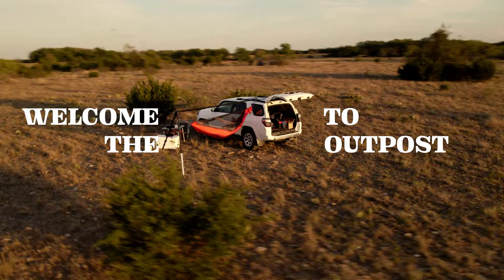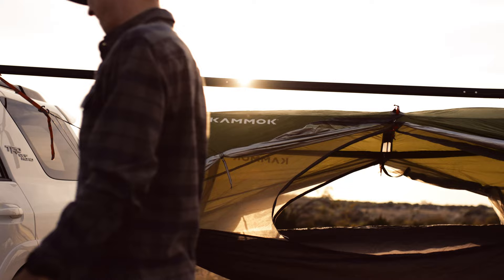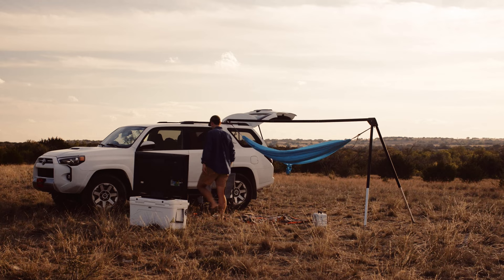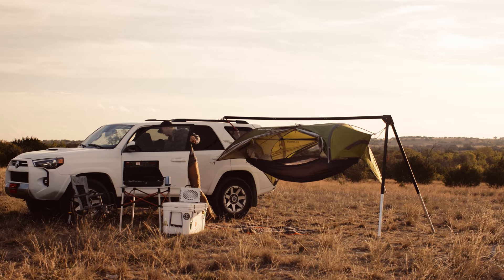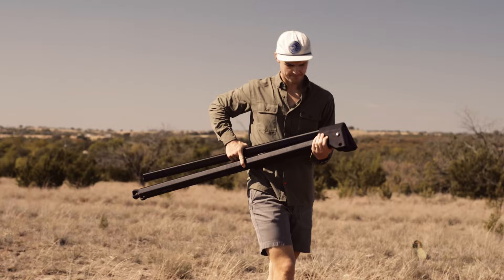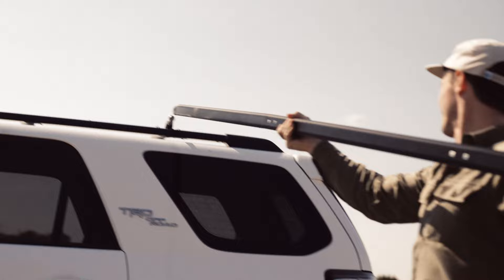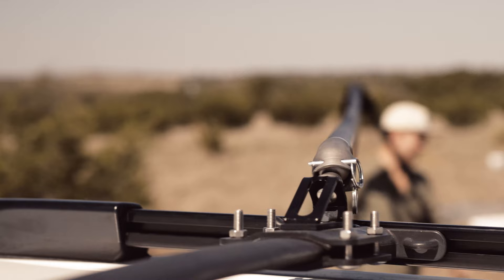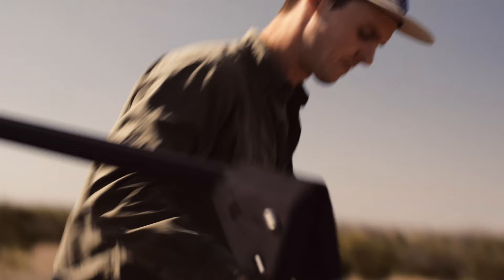Outpost Vehicle-Mounted Hammock Stand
Lightweight, compact, and adjustable for any environment, the Outpost vehicle-mounted hammock stand allows you to take hammock camping into tree-less terrain. Wherever your vehicle roams, enjoy a weightless sleep under the stars. Outpost is the ultimate portable hammock stand for off-grid adventures.